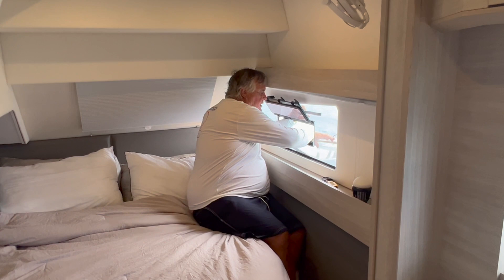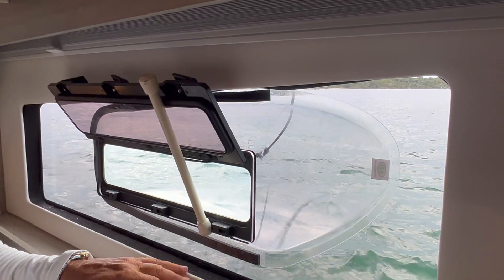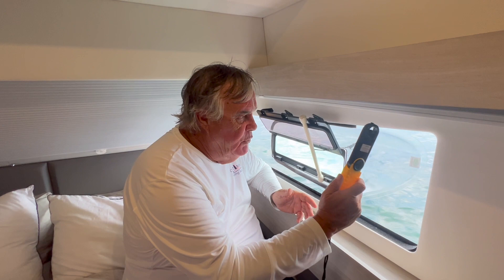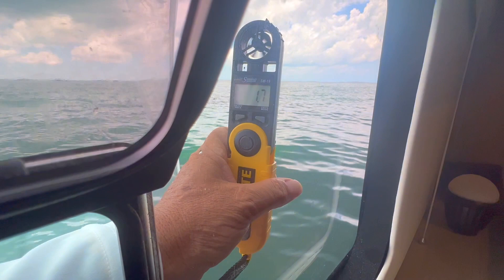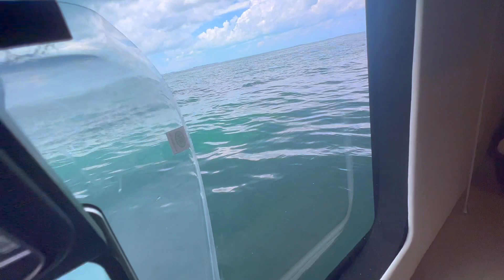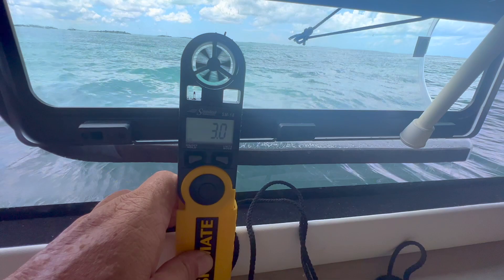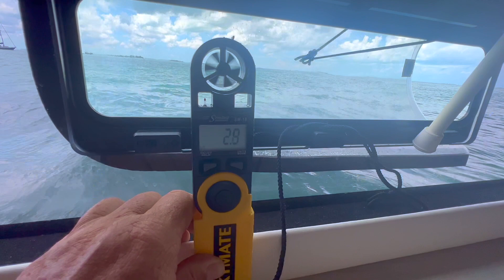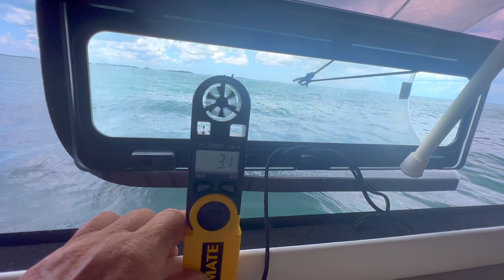ATN Wind Booster - More ventilation in your boat cabin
Improve your boat cabin ventilation with a wind booster!